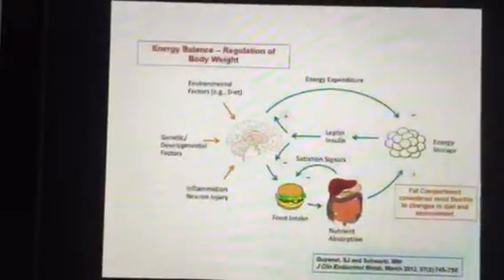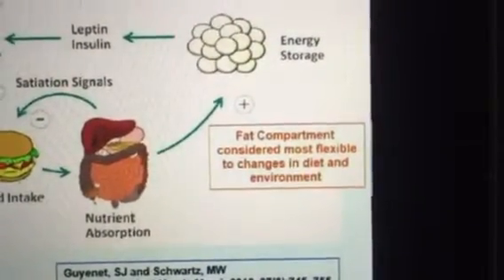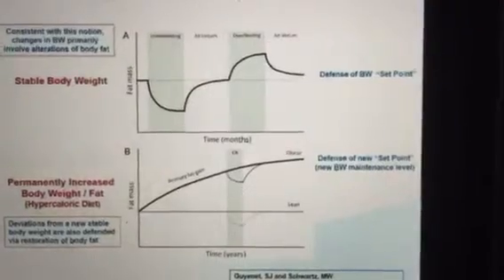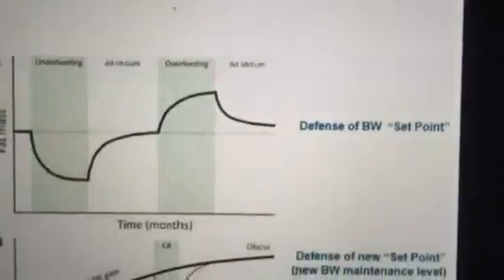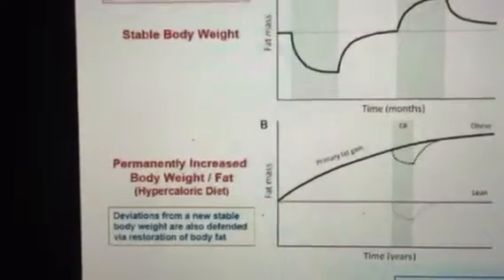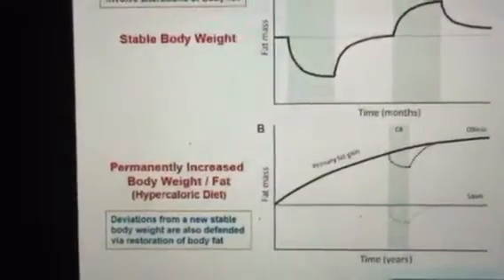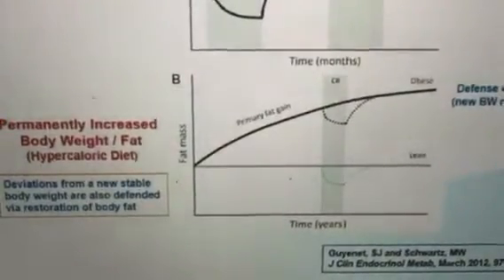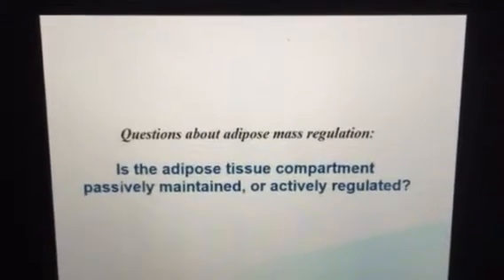Set point in fat Part 1 Dr. Vasselli